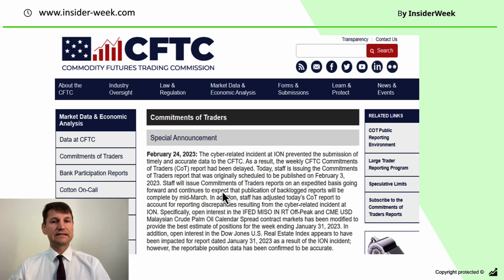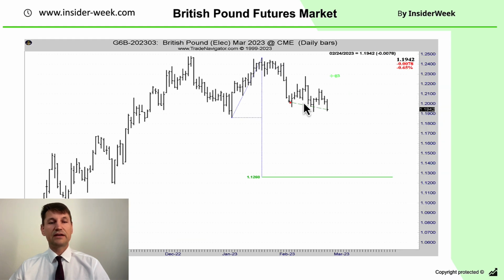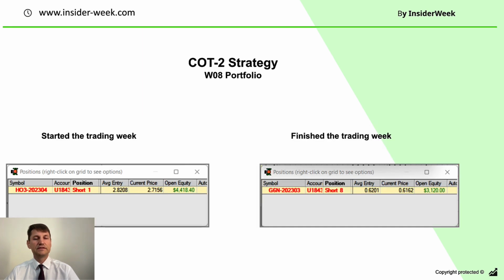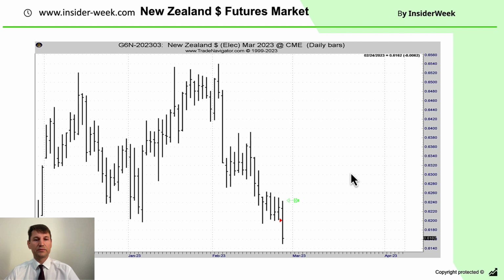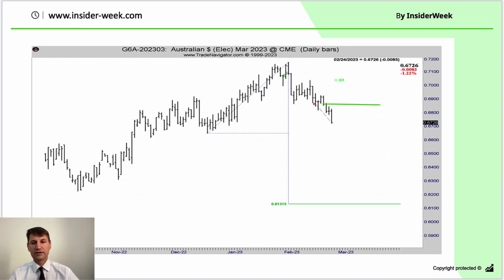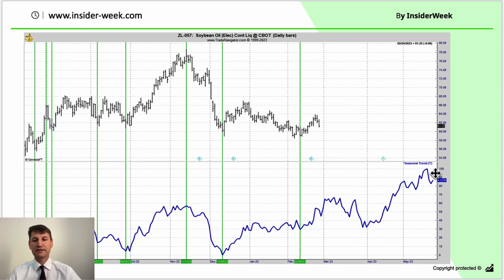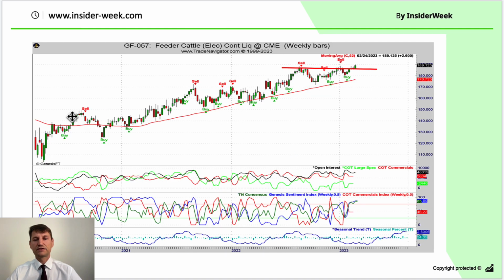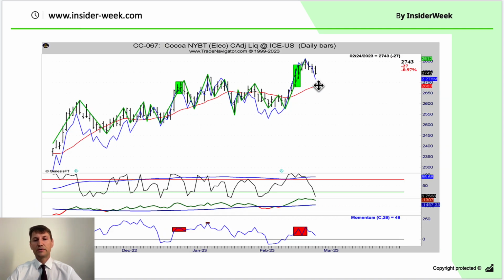Commodities and Futures Trading based on COT Report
In this video, we are going to show you the trading results of a commodities trading strategy based on COT data from the COT report.

Trading Channel about Commodities and Futures Trading based on COT Report

Risk disclosure
Futures, foreign currency and options trading contains substantial risk and is not for every investor. An investor could potentially lose all or more than the initial investment. Risk capital is money that can be lost without one’s financial security or lifestyle. Only risk capital should be used for trading and only those with sufficient risk capital should consider trading. Past performance is not necessarily indicative of future results.